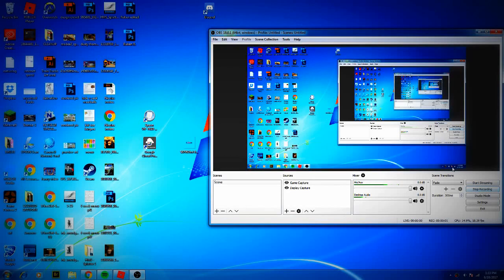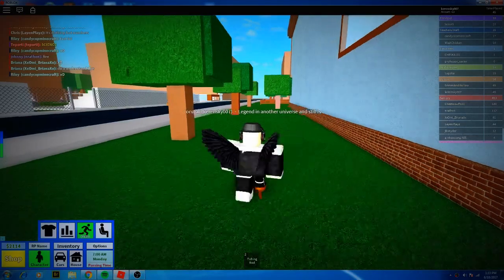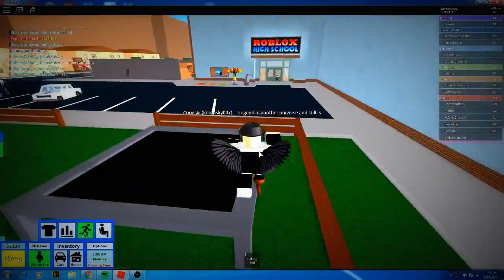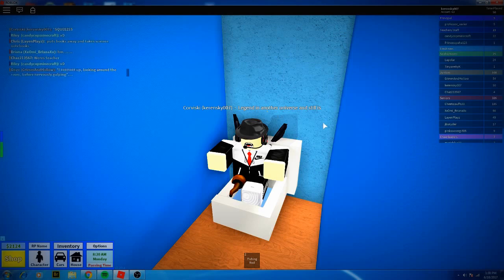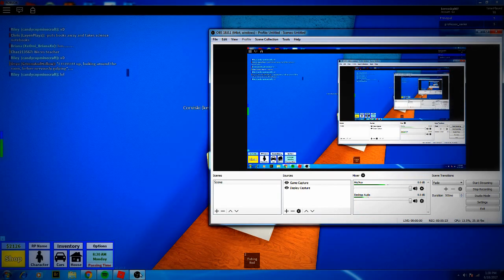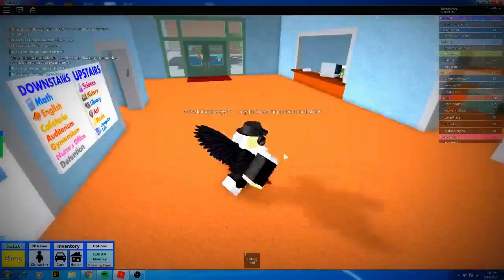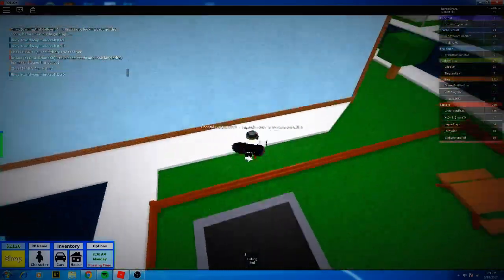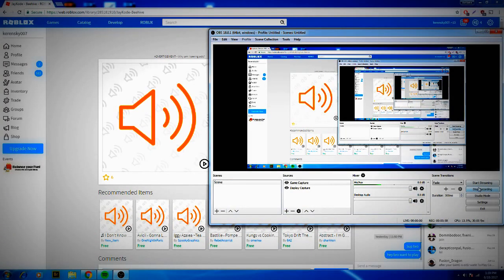Roblox HighSchool part 1 NO WANT LEARNING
I hate learning so i ask the teacher if i can not learn-a quick video thoe-and if you enjoyed make sure to like and subscribe if you want more-i had to go so thats why-my name is kerensky007 if you want to know.